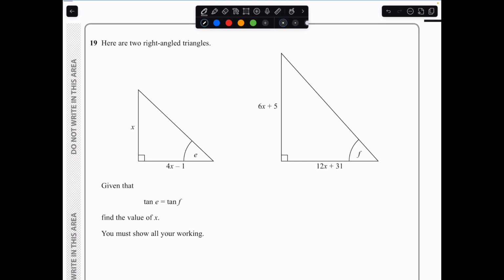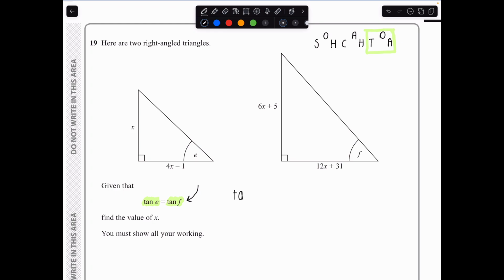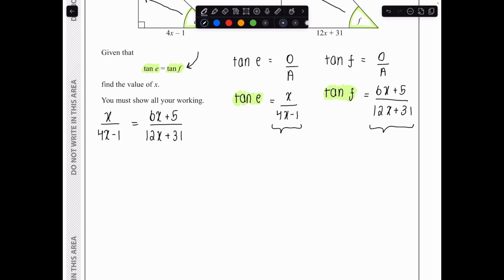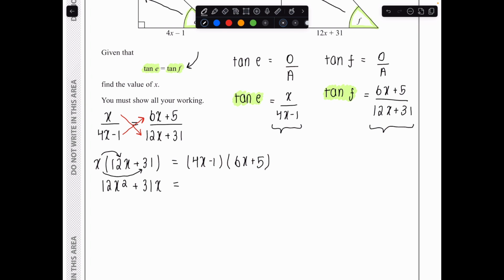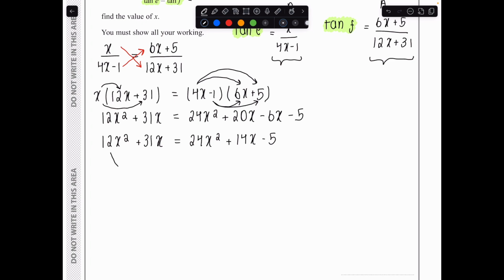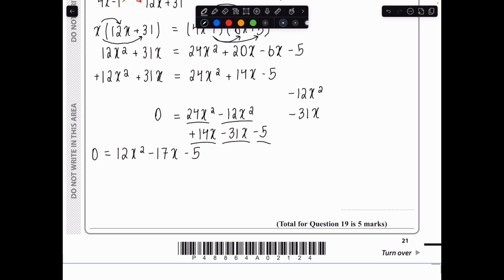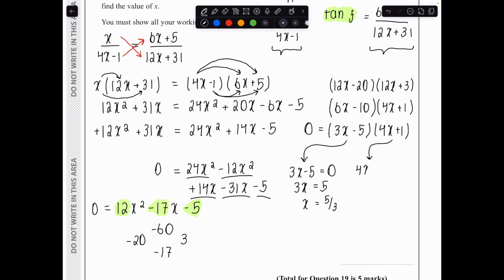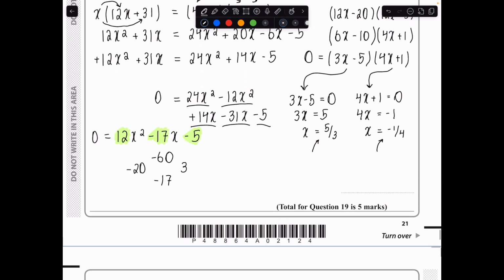GCSE Higher Maths June 2018 Paper 3 Q19 Walkthrough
In today’s video, we’re tackling Question 19 from the 2018 GCSE Maths Higher Tier Paper 3.
This question focuses on trigonometry and problem solving and I’ll walk you through it step by step.